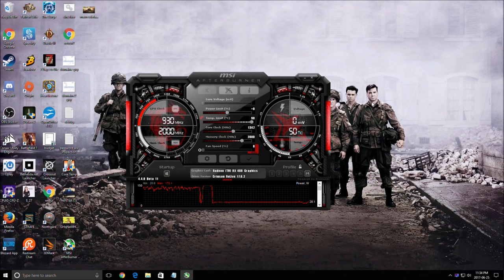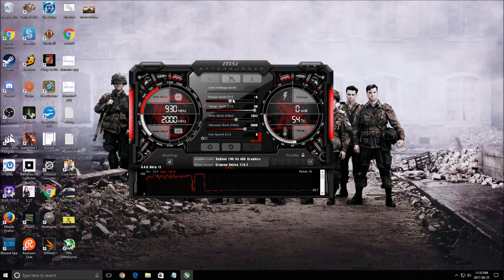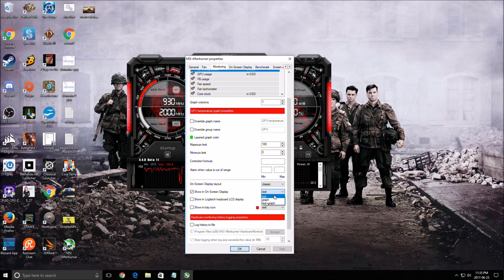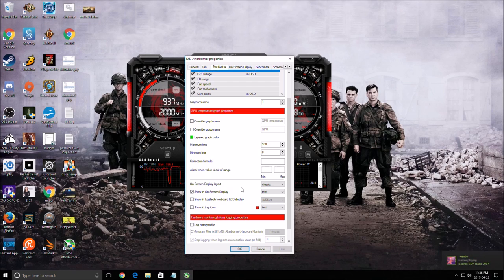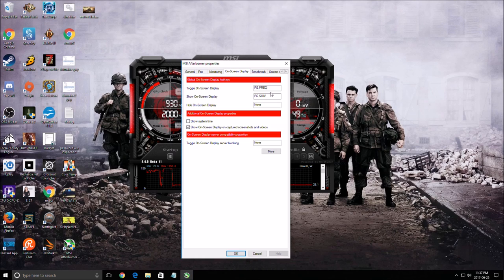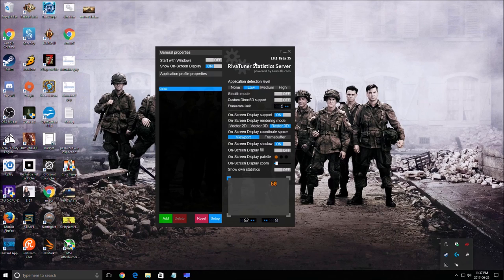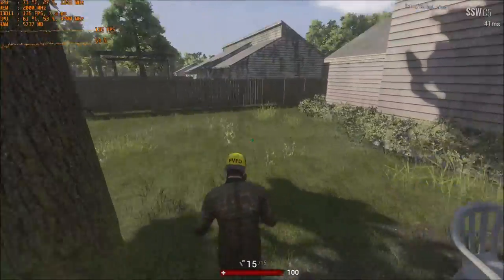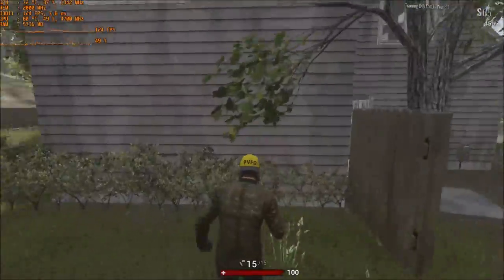Tutorial - MSI Afterburner 4.4.0 beta 11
Here is a small tutorial on how you can show stats text/graph in your video games!

You can monitor your CPU and GPU with this tools! It's compatible with AMD, Intel and Nvidia.

AMD: Ryzen 1800, Ryzen 1700, Ryzen 1600, Ryzen 1500
Intel: I7 7000 series, I7 6000 series, I7 4000 series